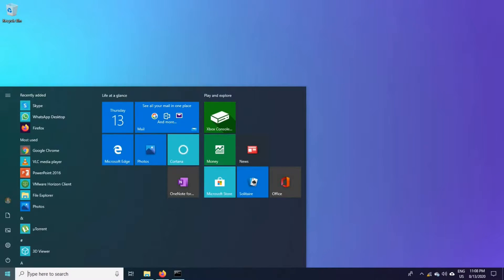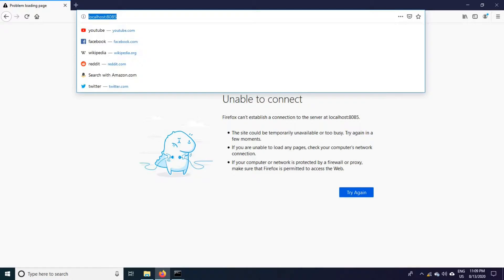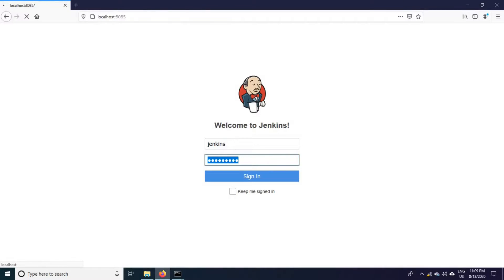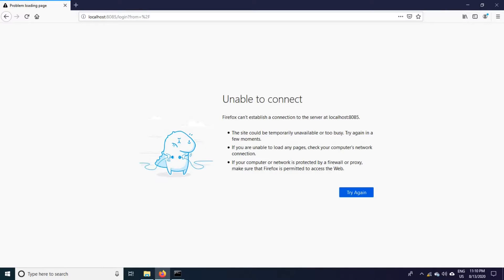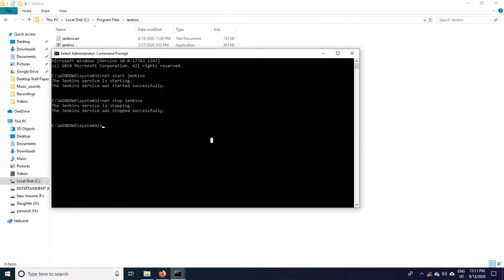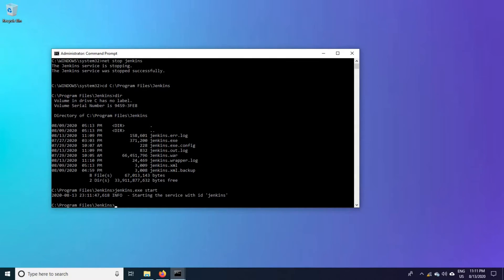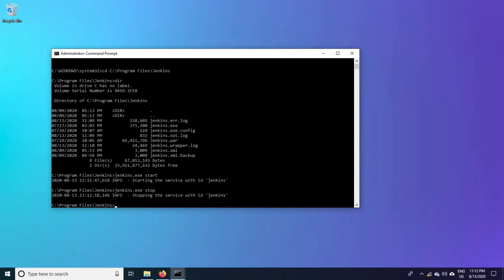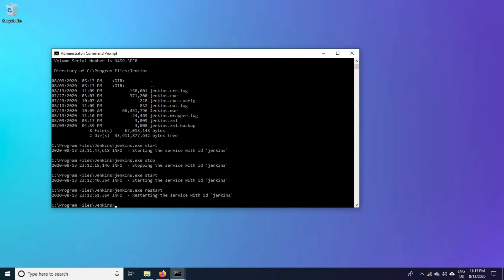Jenkins Tutorial 2 - How to start & Stop Jenkins on Windows 10 OS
Learn Jenkins from scratch

Jenkins is a java based application

Used for continuous integration and continuous delivery (CICD)

Java must be installed on your system as a pre-requisite and you should have minimum 1 GB disk space and 1 GB RAM